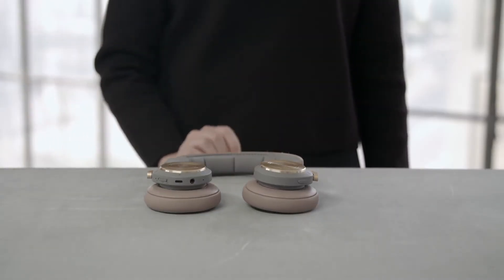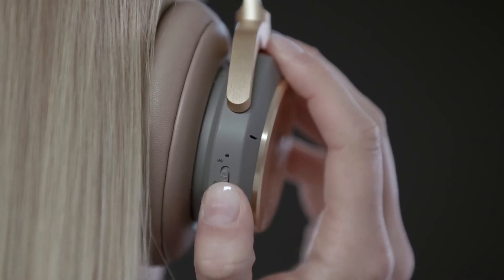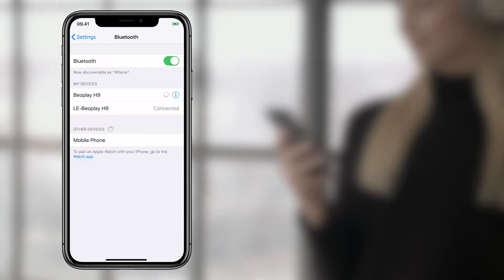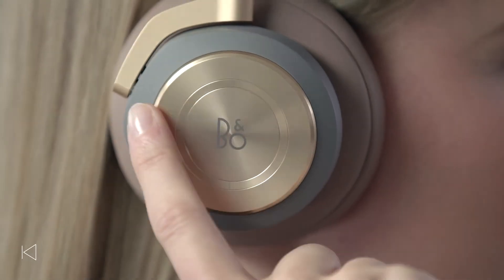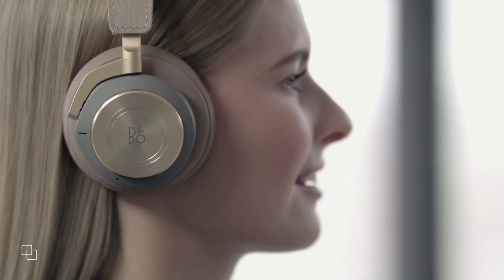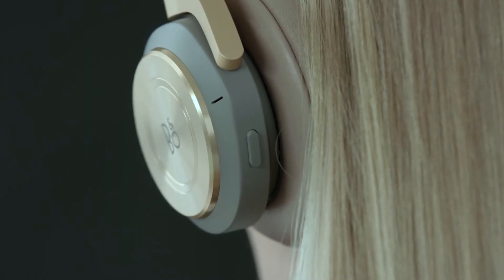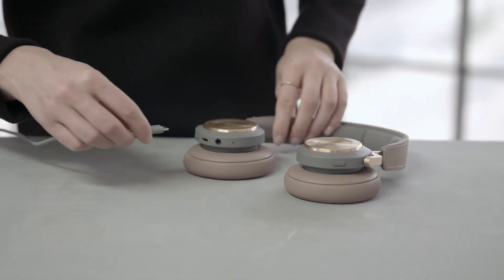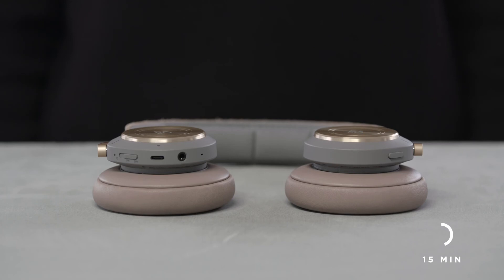Beoplay H9 headphones First time setup